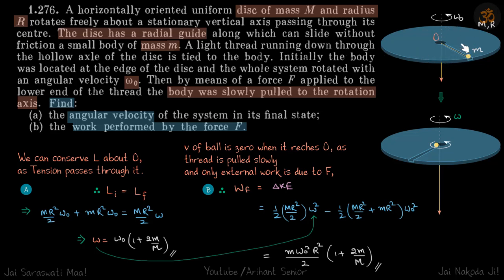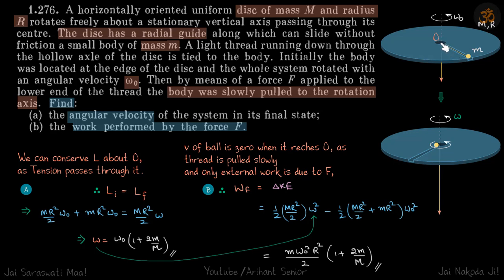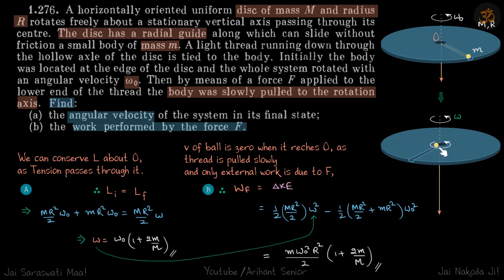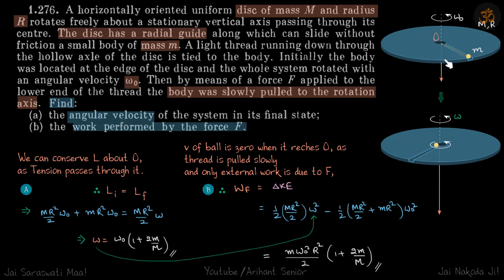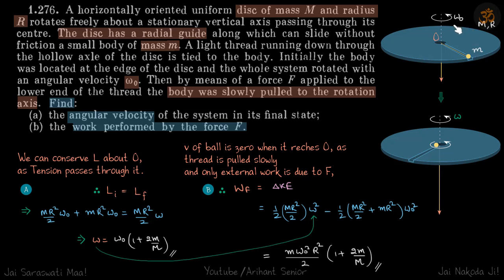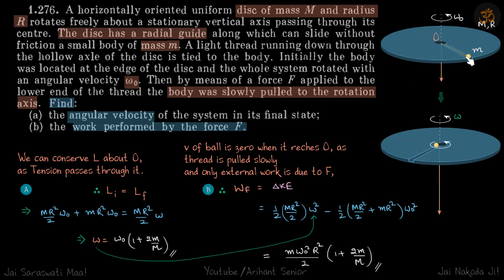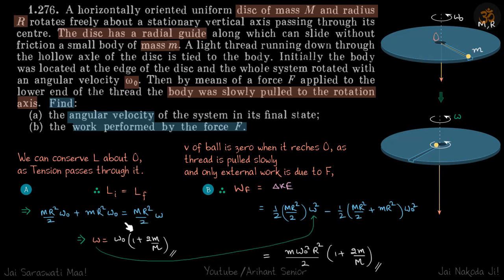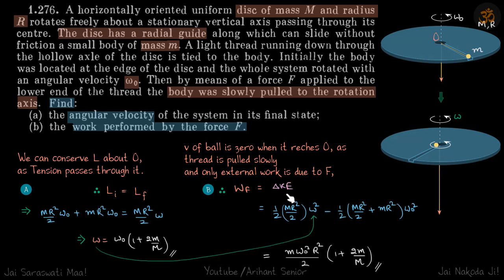1.276 | Irodov Solutions | Mechanics